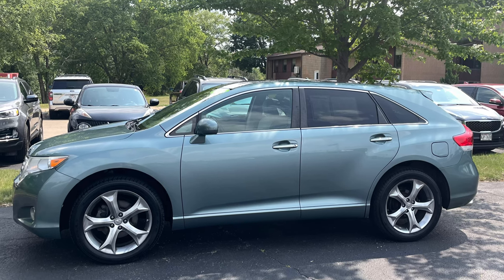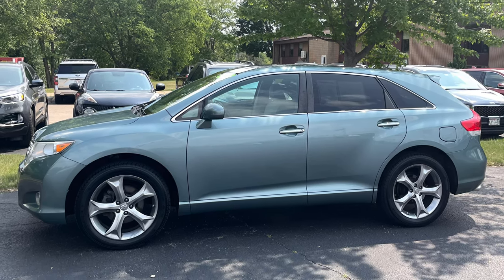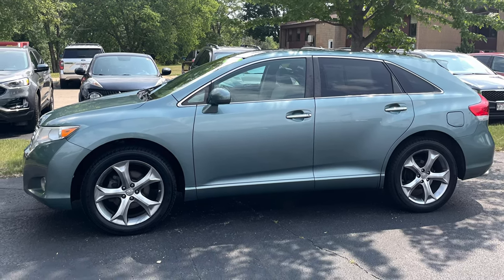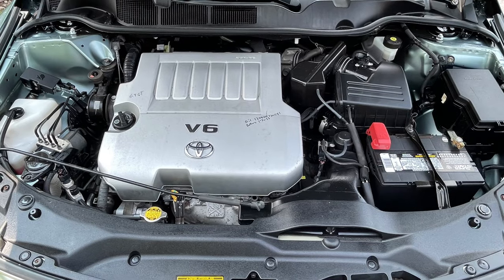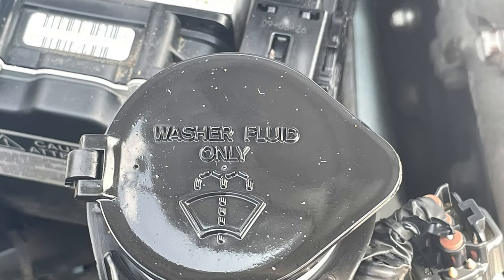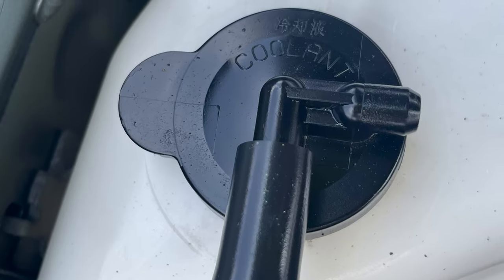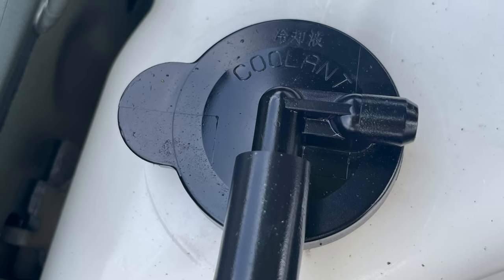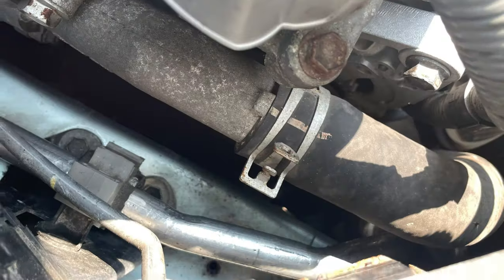Russ Darrow Direct Summer Maintenance Part 2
Almost a month into summer and here at Russ Darrow Direct we're in the full swing of things! Whether it's helping customers purchase new summer vehicles, or providing them the maintenance and service they need for their summer trips. Russ Darrow Direct does it all!

Make sure you're keeping up with Brennan's summer maintenance tips!